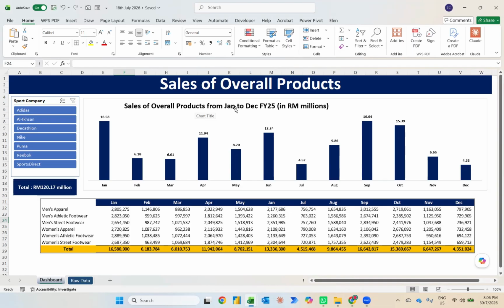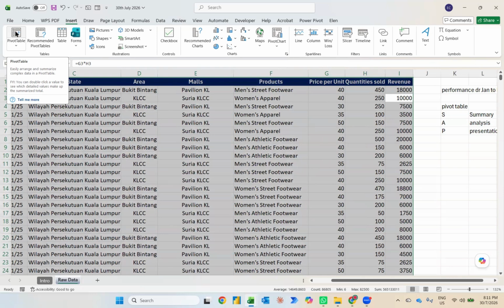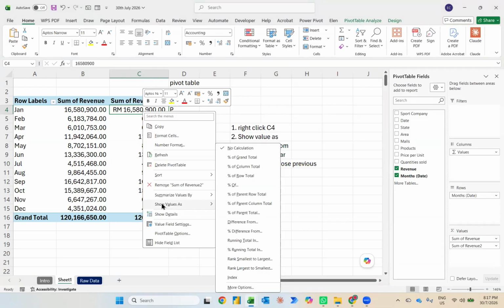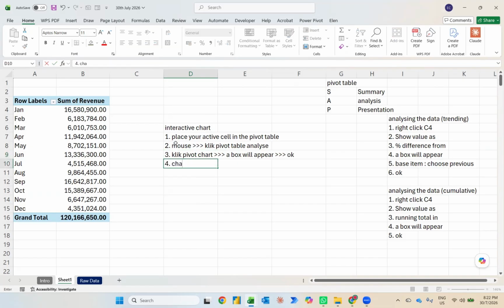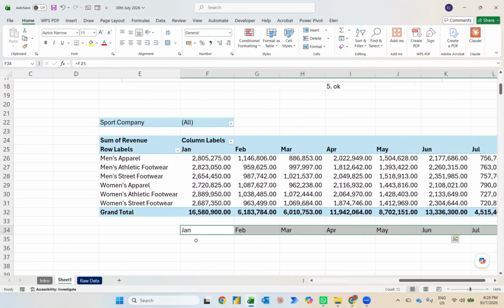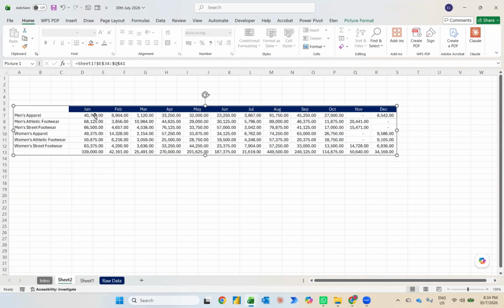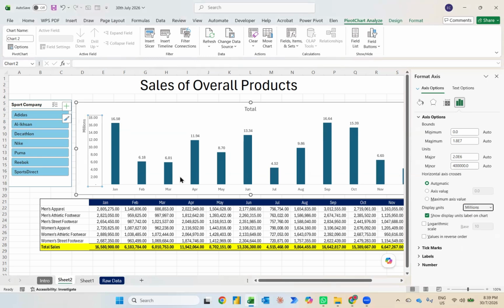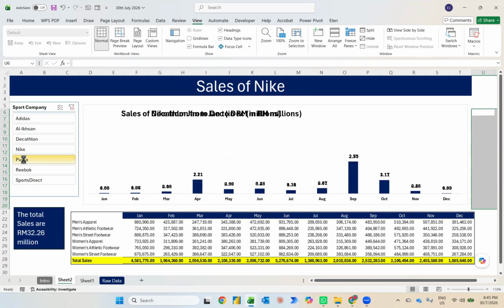📊𝗠𝗶𝗰𝗿𝗼𝘀𝗼𝗳𝘁 𝗘𝘅𝗰𝗲𝗹 𝗗𝗮𝘀𝗵𝗯𝗼𝗮𝗿𝗱 𝗧𝘂𝘁𝗼𝗿𝗶𝗮𝗹 | 𝗣𝗶𝘃𝗼𝘁 𝗧𝗮𝗯𝗹𝗲, 𝗦𝗹𝗶𝗰𝗲𝗿 & 𝗖𝗮𝗺𝗲𝗿𝗮 𝗧𝗼𝗼𝗹 (𝗕𝗮𝗵𝗮𝘀𝗮 𝗠𝗲𝗹𝗮𝘆𝘂)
Salam sejahtera, Hello and a very good day everyone,

Dalam video ini, saya berkongsi rakaman penuh webinar selama 40 minit yang disampaikan dalam Bahasa Malaysia (campur English). Anda akan belajar bagaimana menghasilkan dashboard dalam MicrosoftExcel menggunakan dataset yang mengandungi 9,000 rekod jualan produk kasut dan pakaian sukan daripada pelbagai syarikat sukan yang beroperasi di pusat membeli-belah di seluruh Malaysia.

📚 𝗔𝗽𝗮 𝘆𝗮𝗻𝗴 𝗮𝗻𝗱𝗮 𝗮𝗸𝗮𝗻 𝗯𝗲𝗹𝗮𝗷𝗮𝗿?
✅ Pivot Table sebagai alat untuk:
  • S - Summary
  • A - Analysis
  • P - Presentation

✅ Membina Pivot Chart yang interaktif
✅ Menggunakan Slicer untuk menapis data dengan mudah
✅ Teknik Copy & Paste Pivot Table tanpa perlu membina semula dari awal
✅ Cara mengaktifkan Camera Tool yang tersembunyi dalam Microsoft Excel
✅ Membina Dashboard menggunakan Camera Tool
✅ Menghasilkan tajuk dashboard yang berubah secara automatik menggunakan fungsi IF
  • Contoh formula:
=IF(B2=D2,"Overall Products",B2)
✅ Menggabungkan teks menggunakan fungsi TEXTJOIN

Sila rujuk video ini.

Sekiranya anda ada apa-apa soalan, sila tanya dalam ruangan